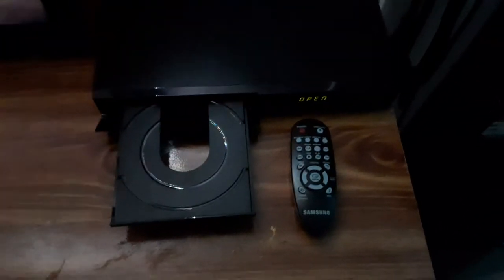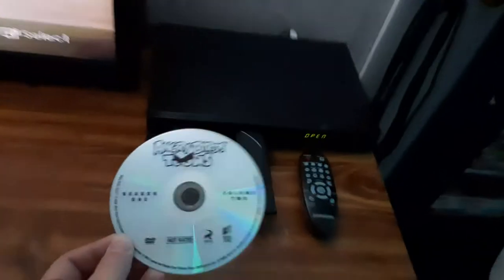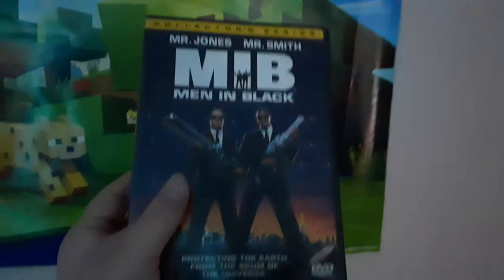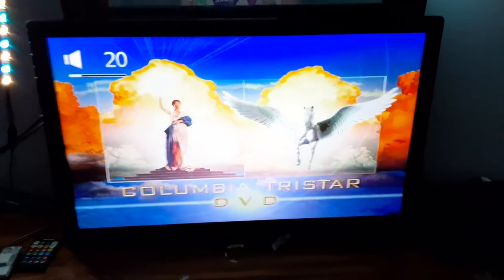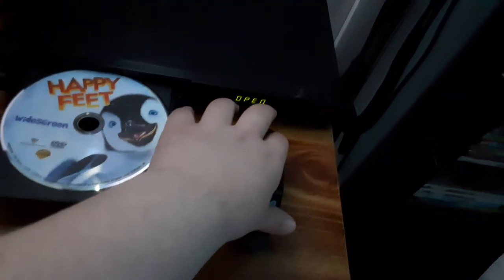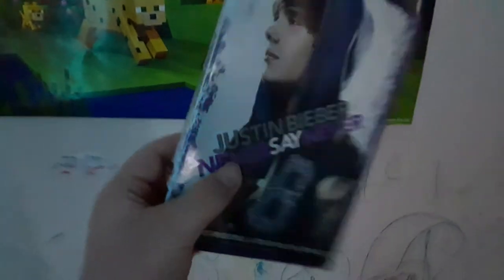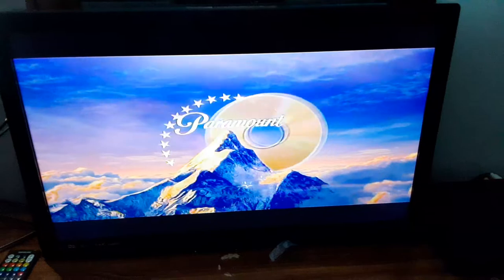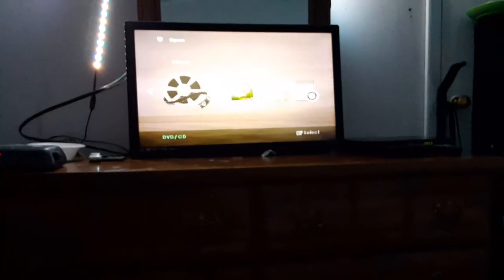testing DVDs on my Samsung DVD Player (Version 7)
I will be testing out 4 DVDs and I'm sorry if I forgot to say PG-13 for Men in black and I am recording on a Samsung Galaxy a10e and make sure to comment like subscribe hit that notification Bell.